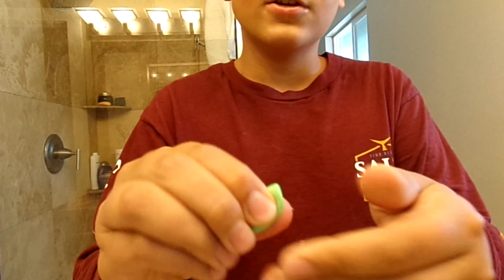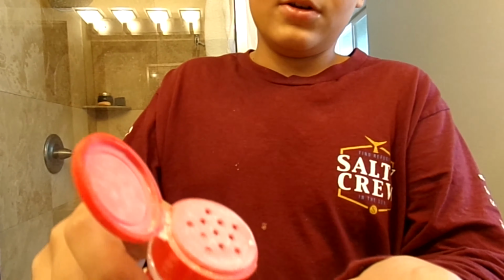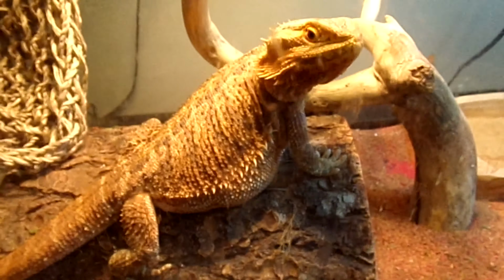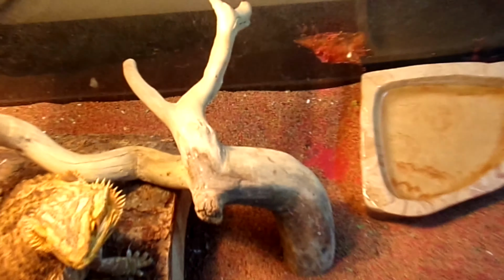How to make a strong power bait